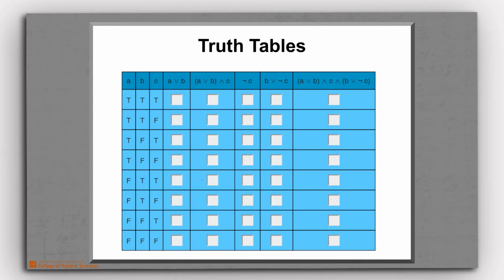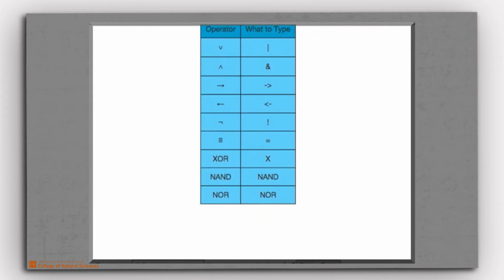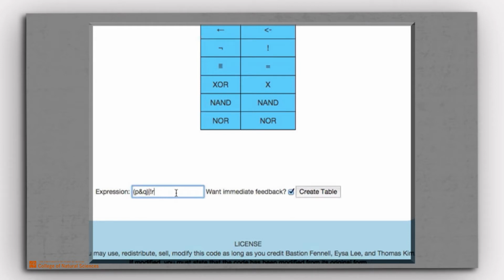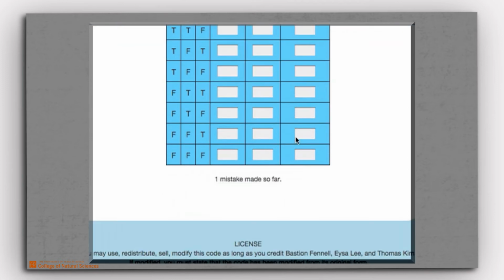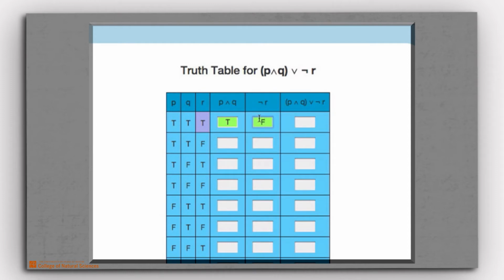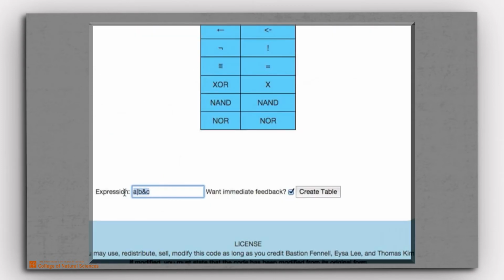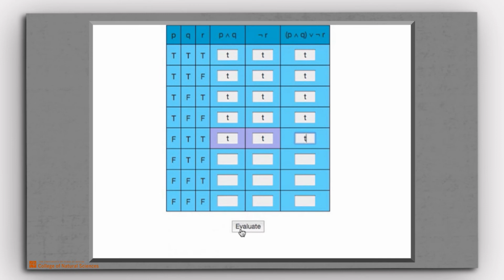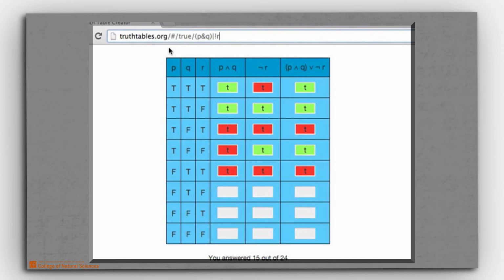A Really Great Free Truth Table App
Describes a free web app that allows students to practice filling in Boolean truth tables.  You will find the app itself here: